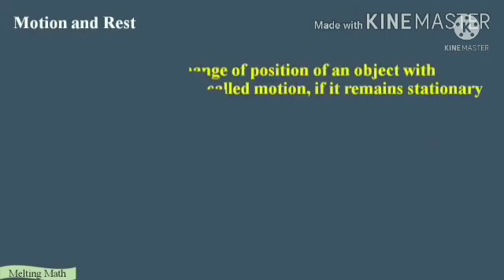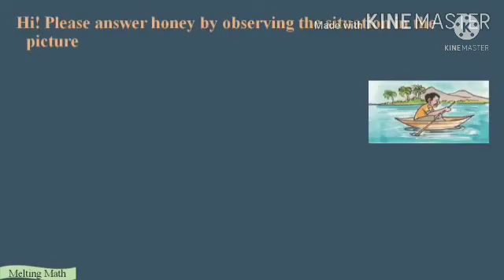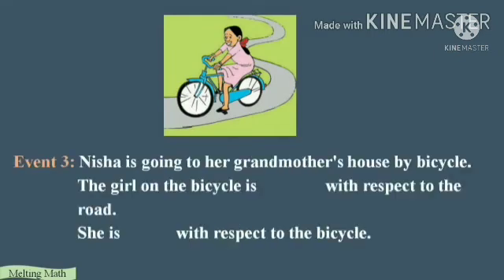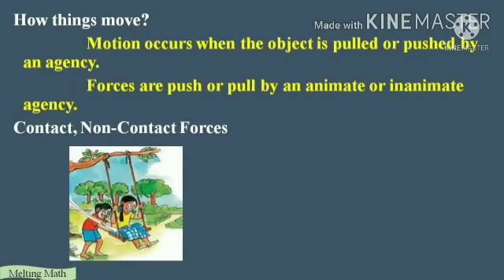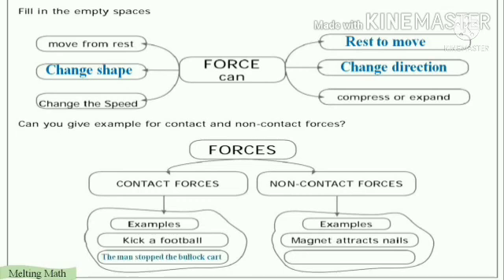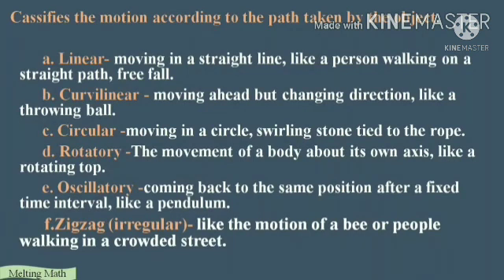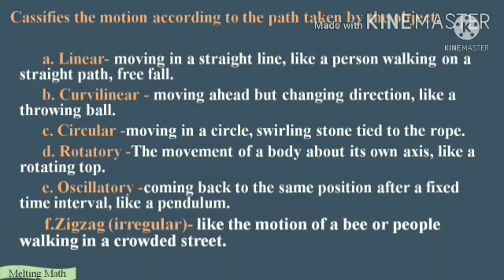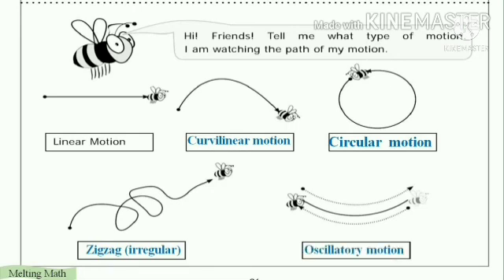•||VI Std|SCIENCE|FORCE AND MOTION|Part II||•